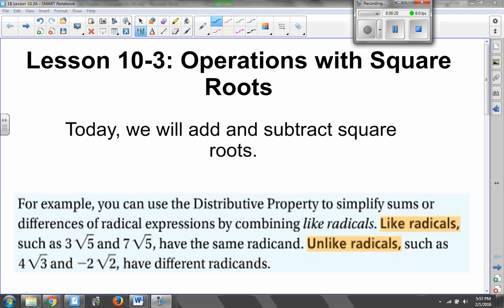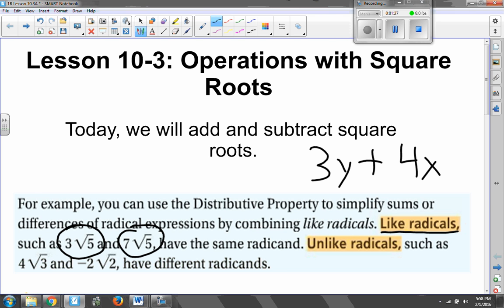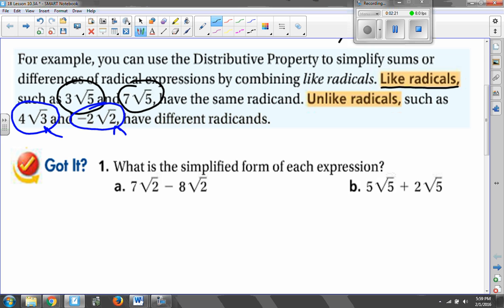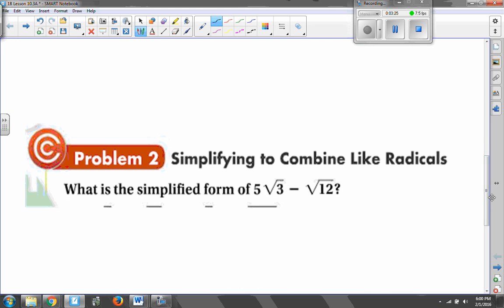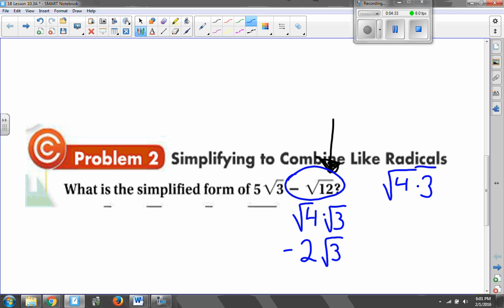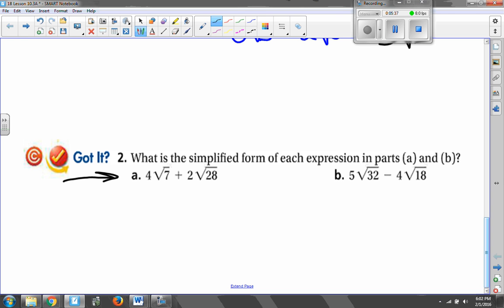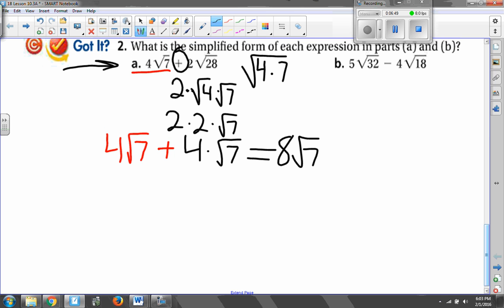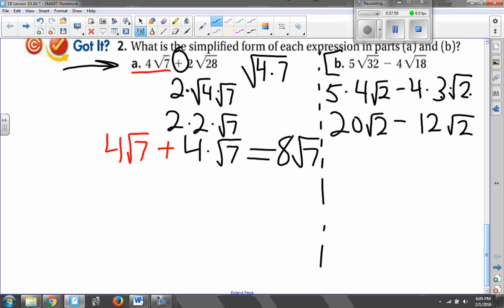Algebra 1B Lesson 10-3A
Part 1 of Lesson 10-3 on Adding and Subtracting Radicals